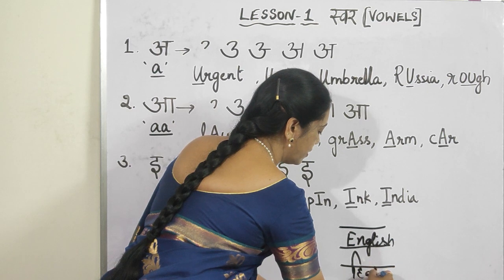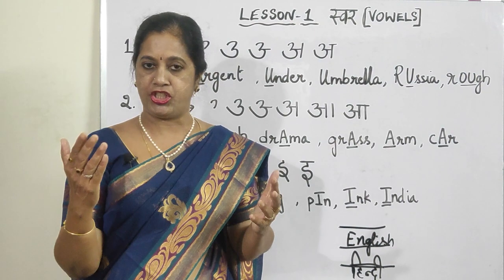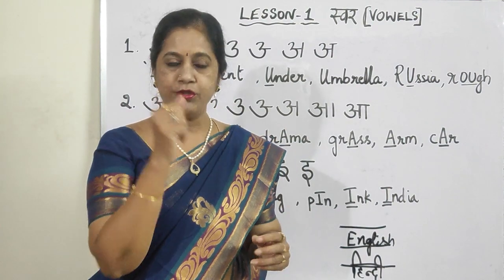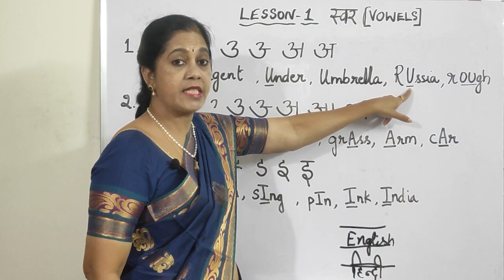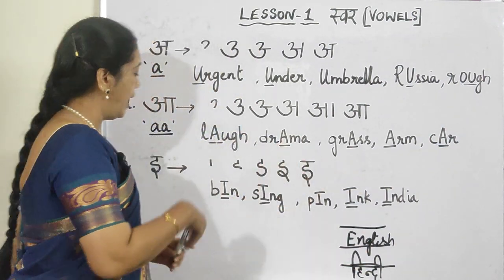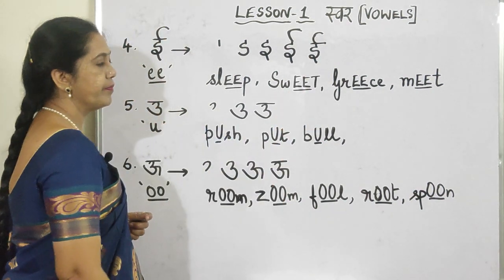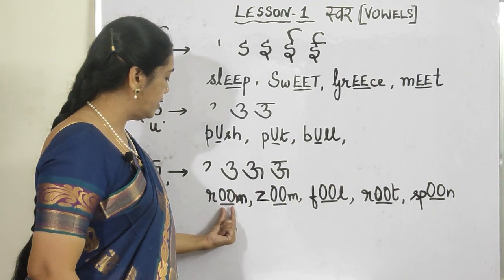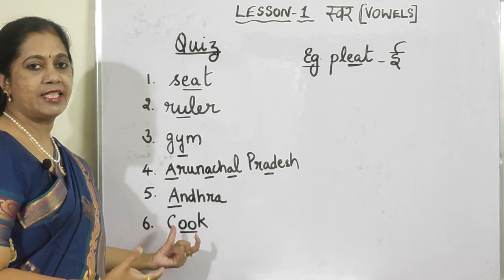Hindi Vowel Sounds, Phonics, Pronunciation अ - ऊ वर्णमाला - 1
Phonics are very important for beginners to read the letters with correct sounds and pronounce it accurately.  If you learn the sound of each letter correctly it will be easy to read 2, 3 and 4 letter words later.  I have given step by step vowel writing formation to enhance handwriting. Hindi handwriting can be improved by following this method of worrying.
You learn short and long vowels in this video.